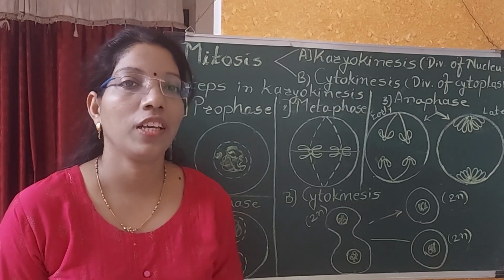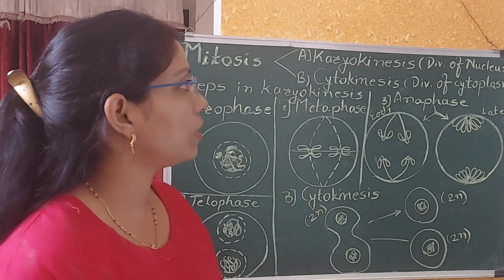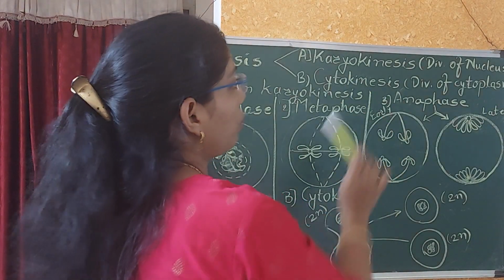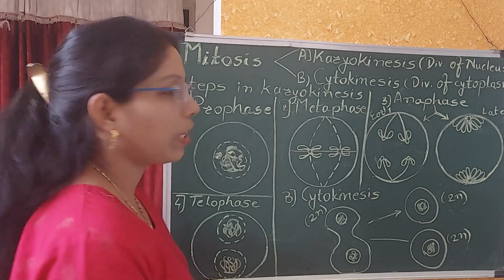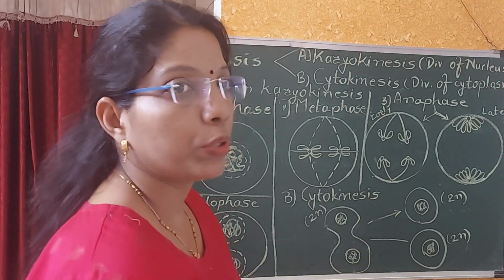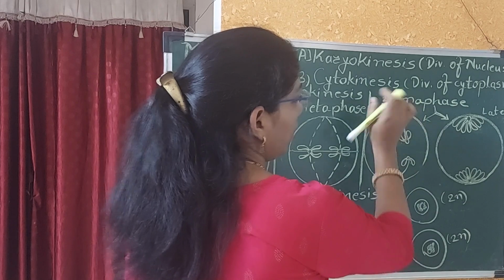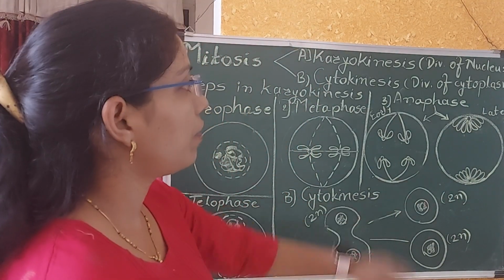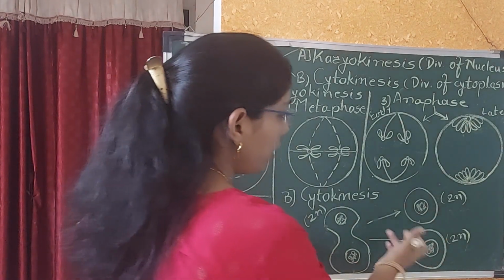CLASS 10 Science 2 Easy way to learn MITOSIS imp 5 mark question.